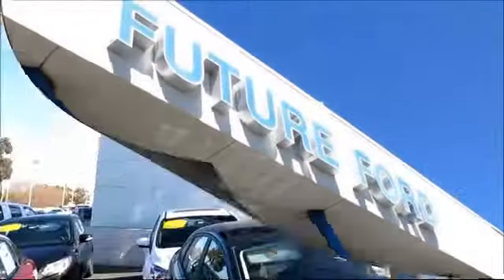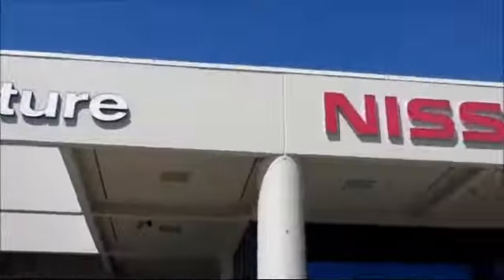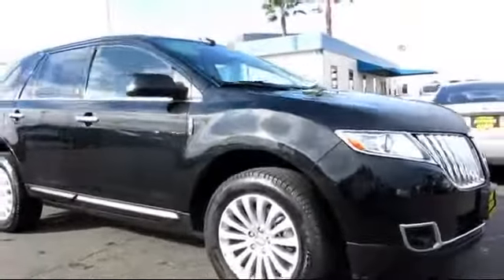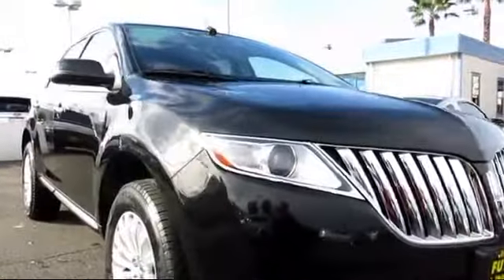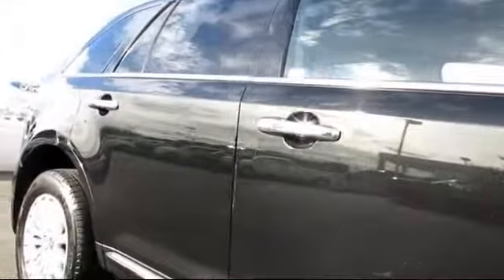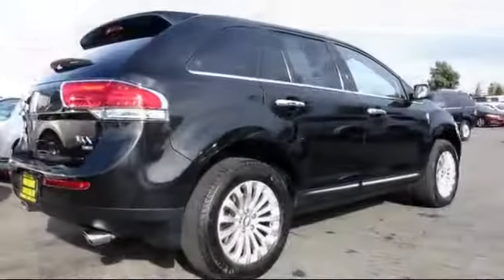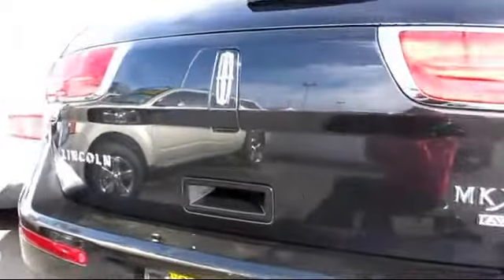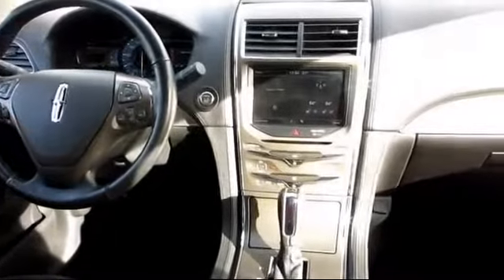2013 Lincoln MKX Sacramento Roseville Elk Grove Folsom Stockton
2013 Lincoln MKX Stock Number: R79433 Vin:2LMDJ8JK5DBL36597.

Future Ford
650 Automall Drive